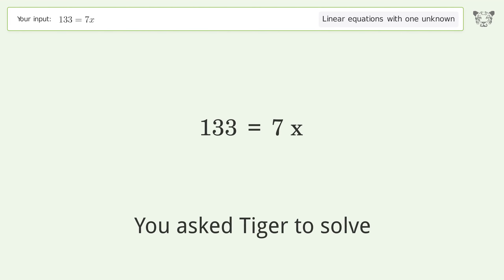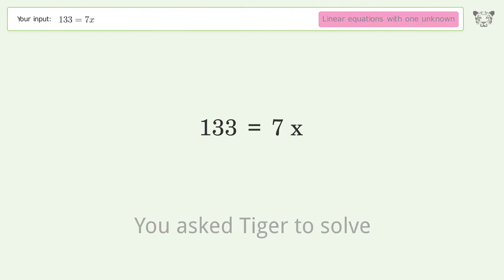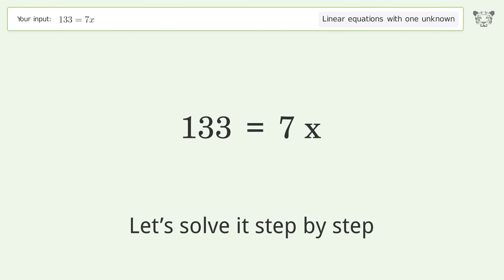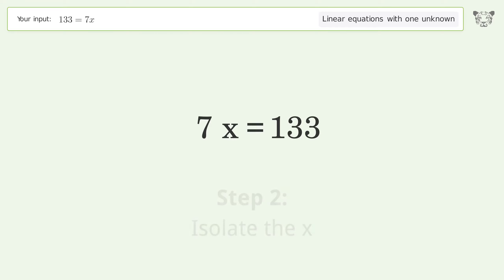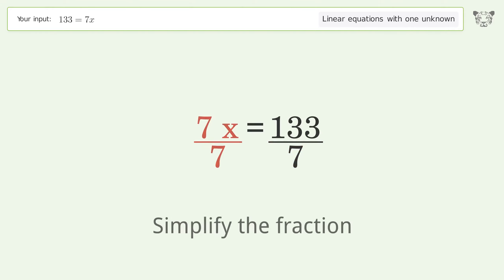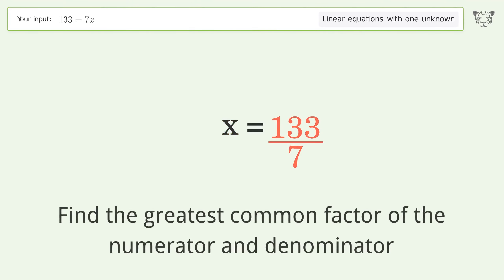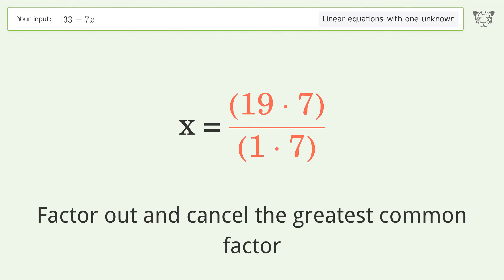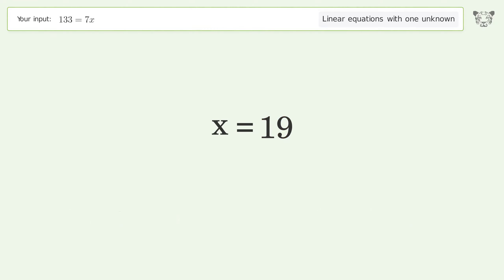Solve 133=7x: Linear Equation Video Solution | Tiger Algebra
Struggling with 133=7x? Watch our step-by-step video on Tiger Algebra to master this linear equation effortlessly. Also check out for more tips and tricks for dealing with linear equations with one unknown